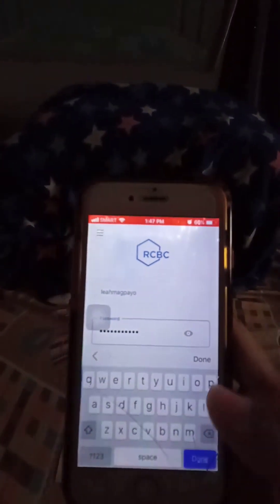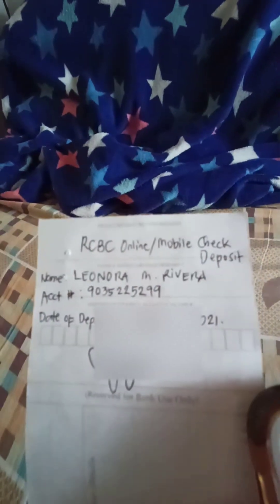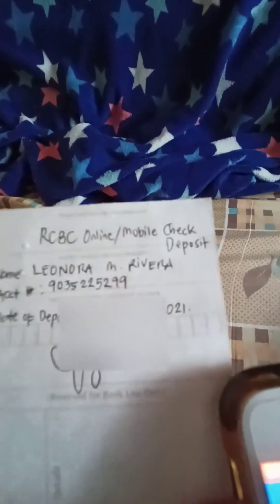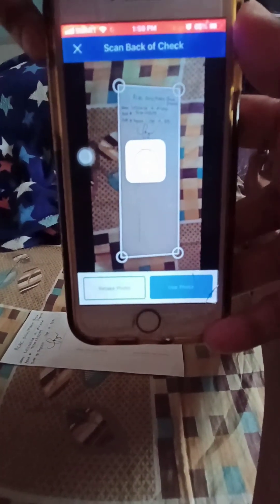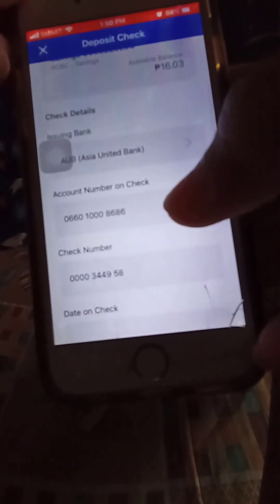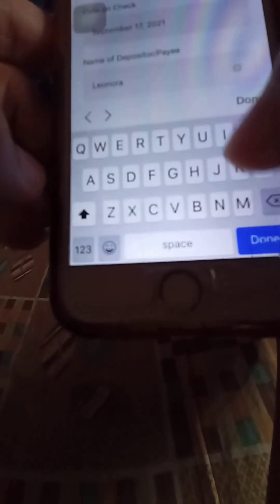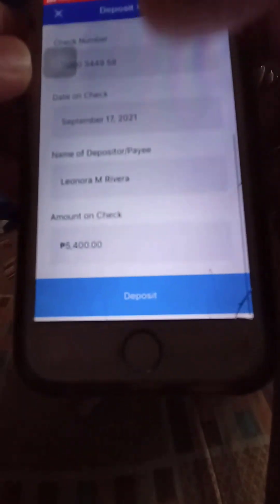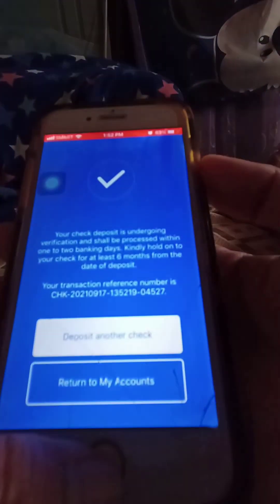How to deposit a check at RCBC mobile app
At the back of the check, please write:
 - RCBC Online/Mobile Check Deposit
 - Name of Depositor
 - Account Number
 - Date of Deposit
 - your Signature